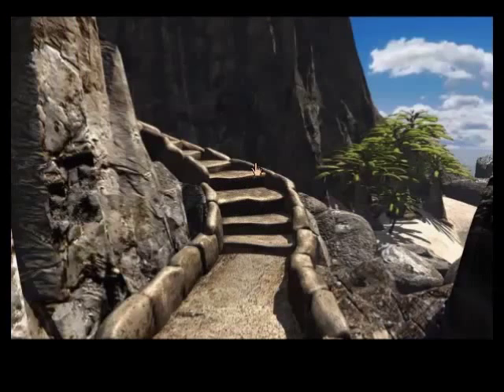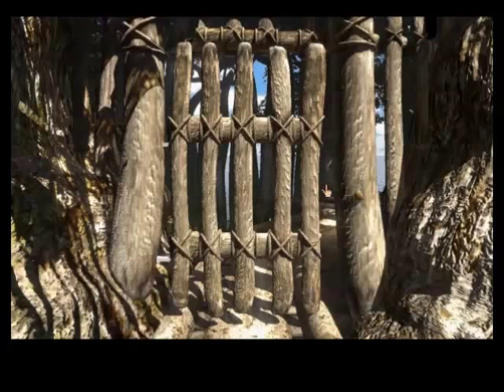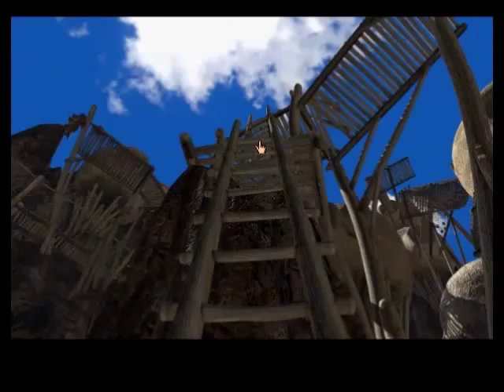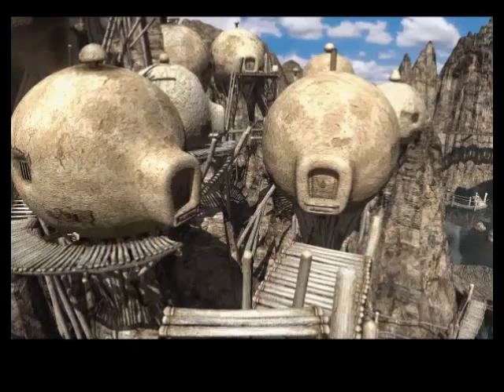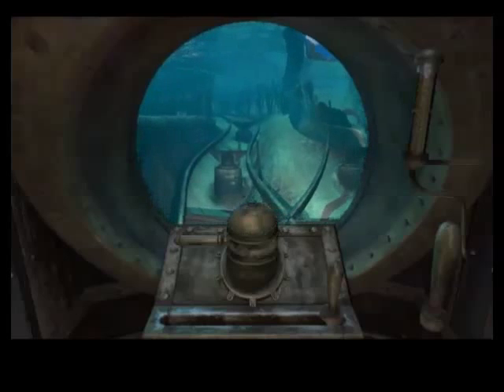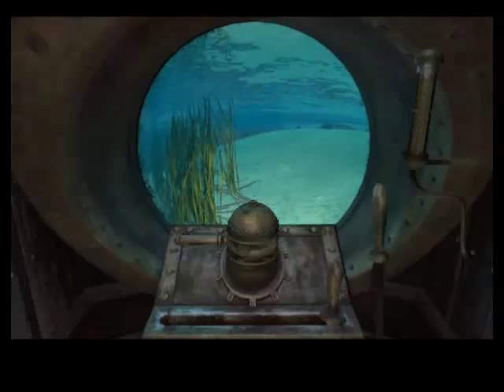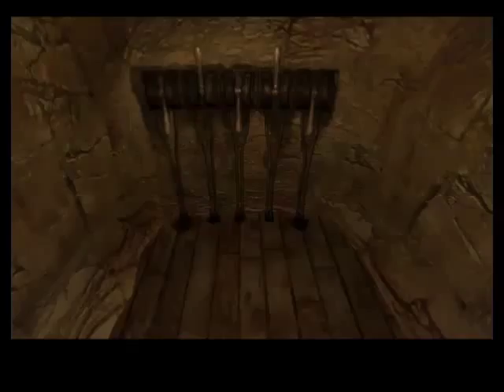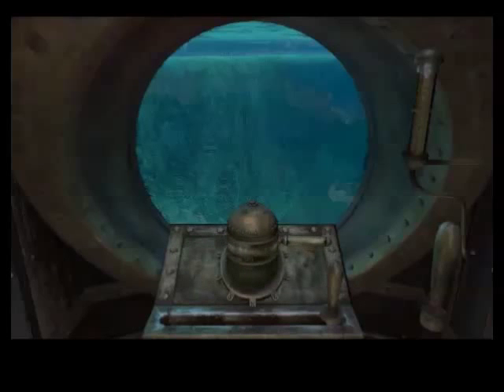Let's Inflict Riven on David - Part 2 - The Most Shunned Human Alive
Also, I fail at explaining how to count.